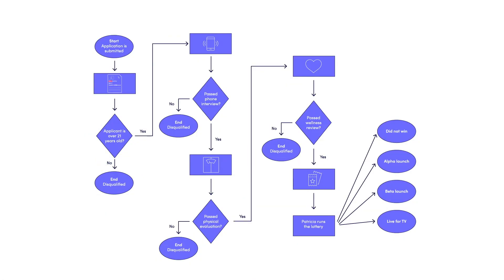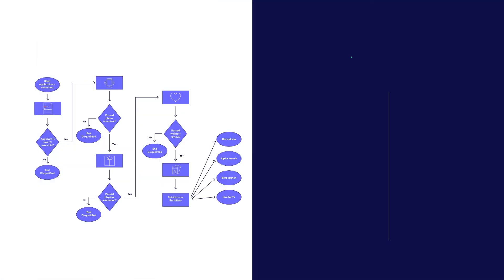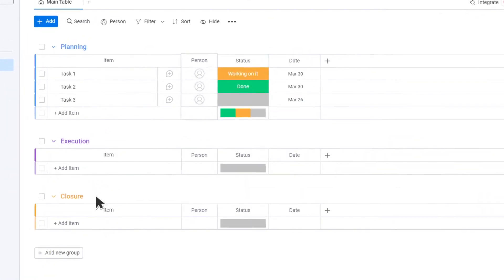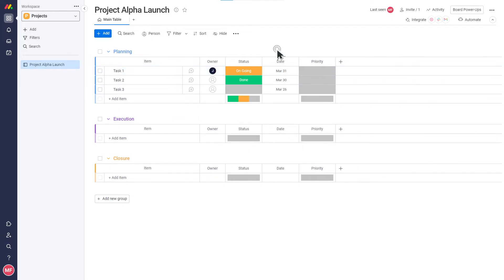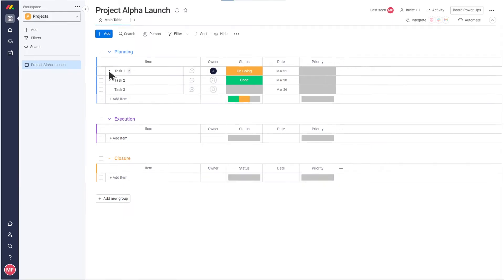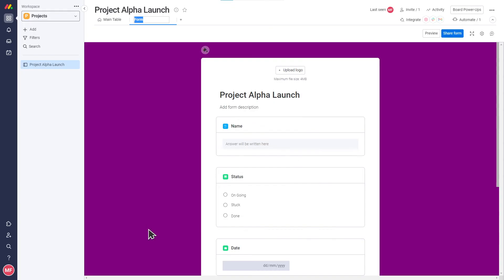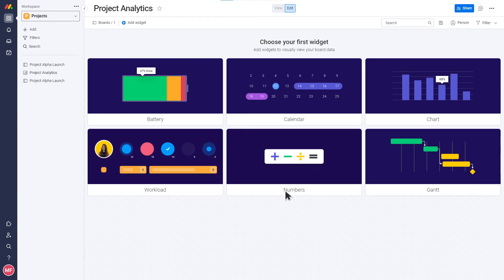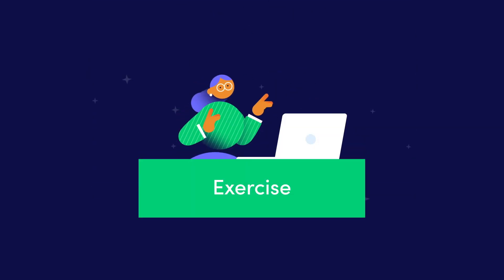Building workflows in monday.com course | monday.com building blocks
In this video, we jump into monday.com and learn about the basic building blocks which make up the platform.

We recommend watching these videos as part of the Building Workflows in monday.com course in our academy